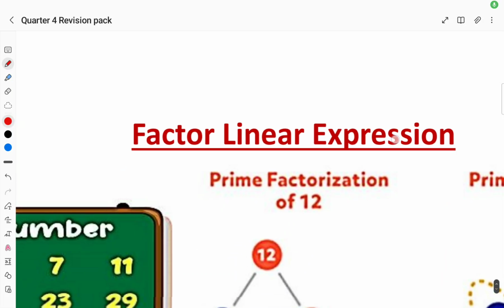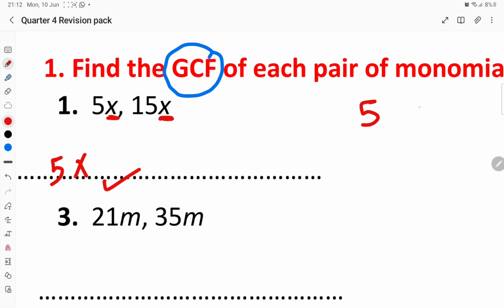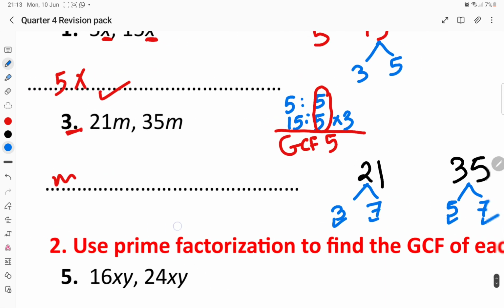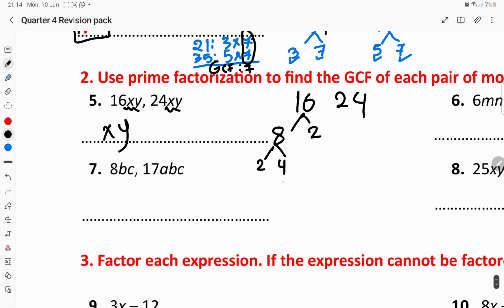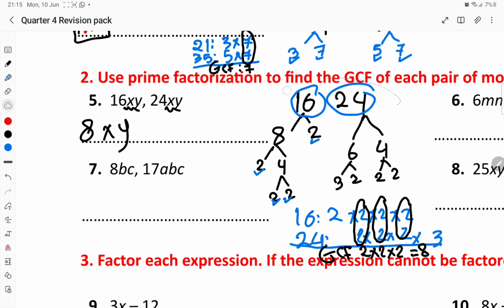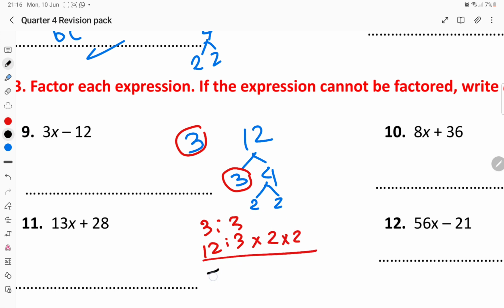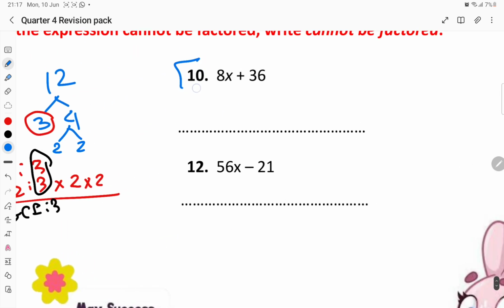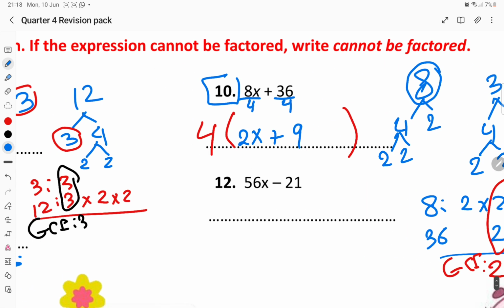Factor Linear Expressions - Final Revision